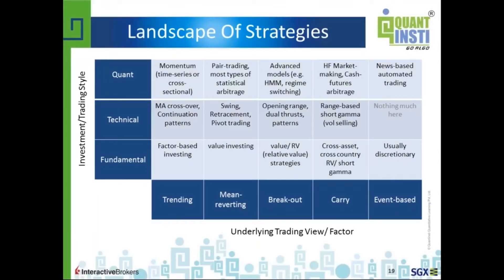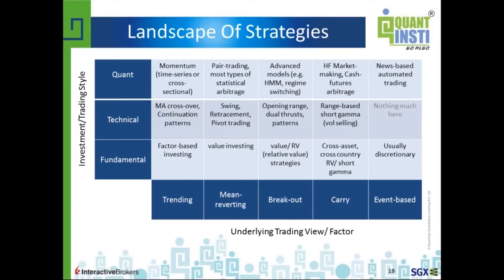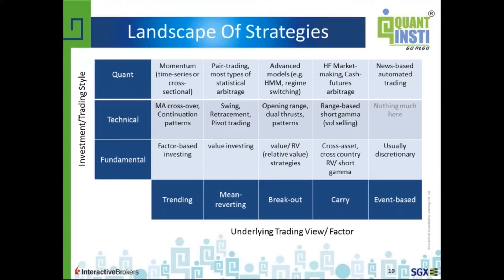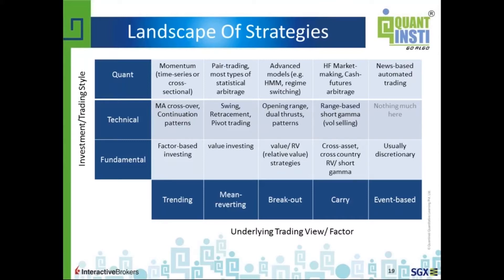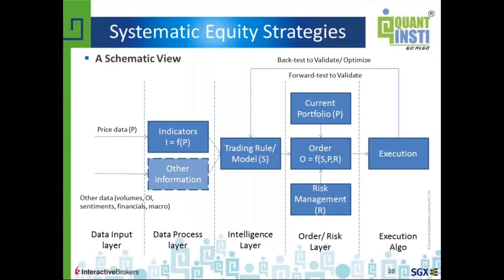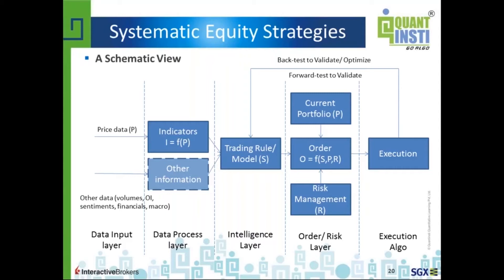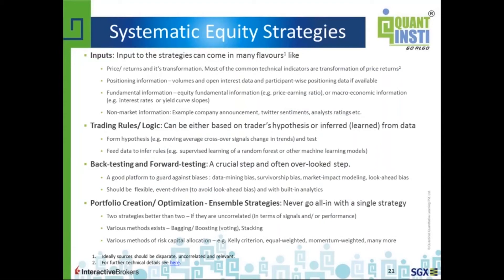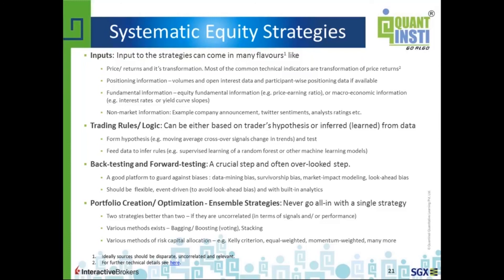Modelling trading strategies: Landscape of systematic equity strategies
_ - This short video is part of QuantInsti’s webinar “Modelling Trading Strategies in Equities” in collaboration with SGX and Interactive Brokers.